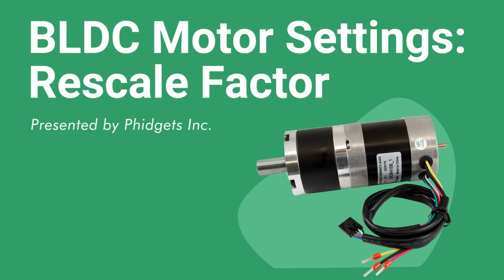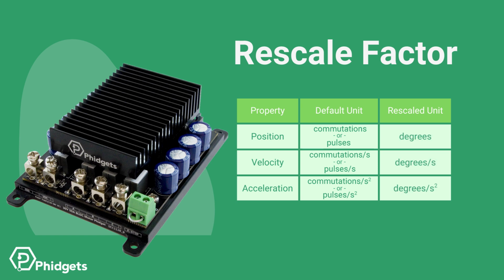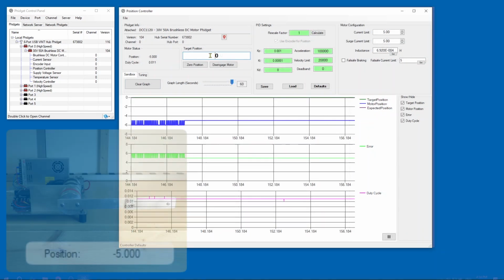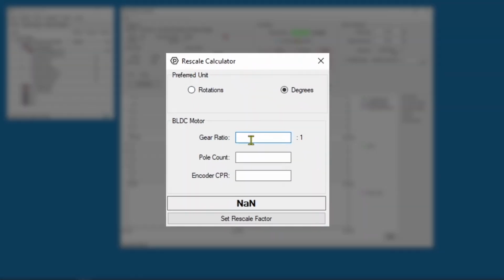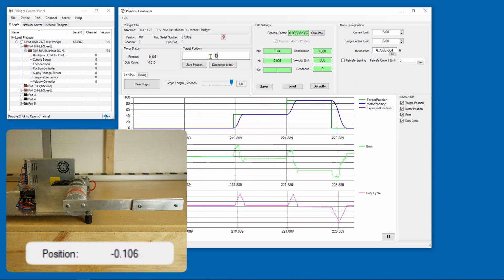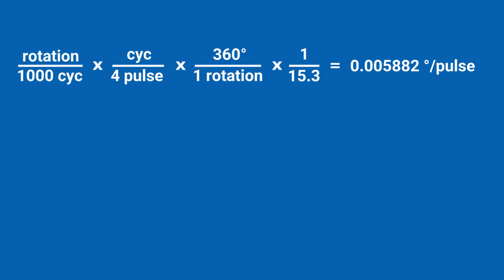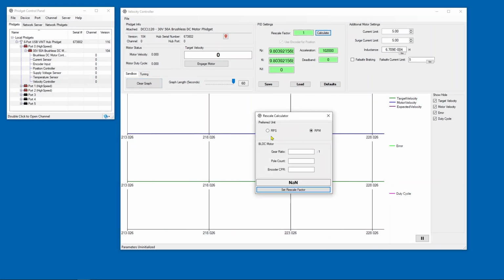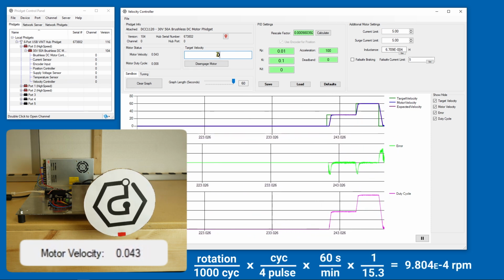BLDC Motor Settings: Rescale Factor